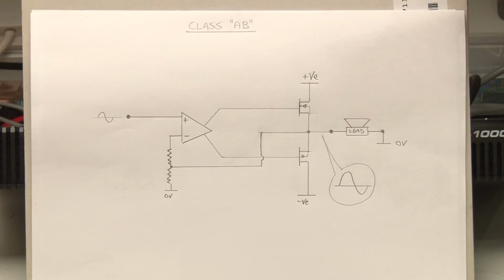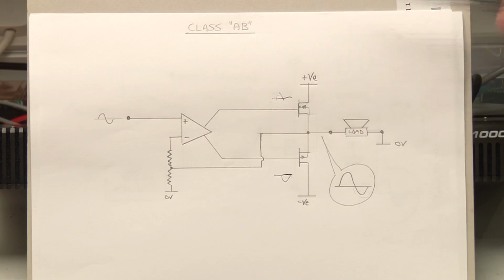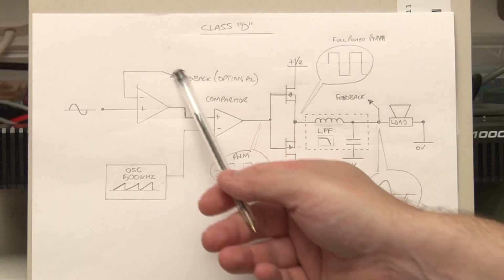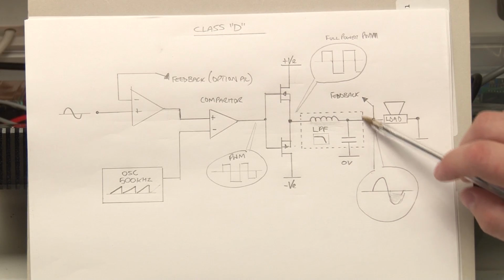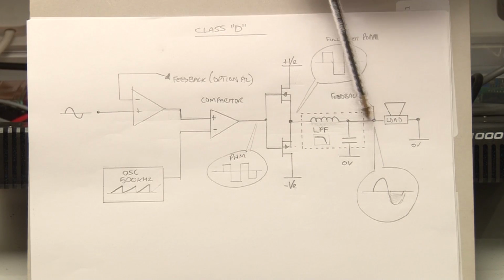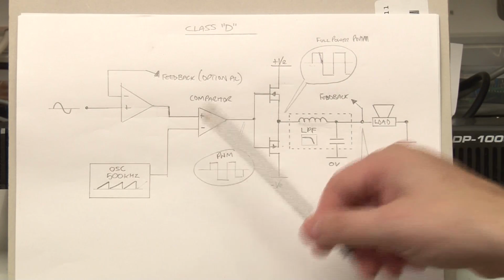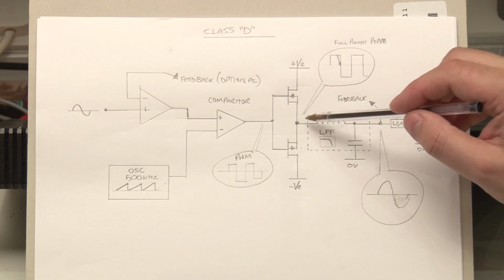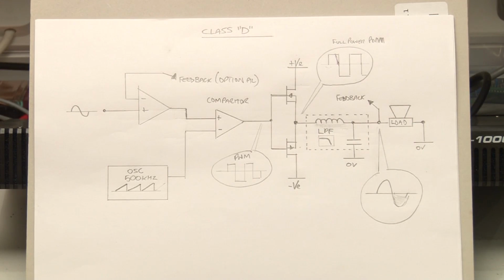Omnitronic EDP 1000 Watt Class D Amplifier Teardown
In this video I describe the basic operation and topology of a Class D amplifier and then tear down an Omnitronic 1000W amplifier to have a look and see what is inside.